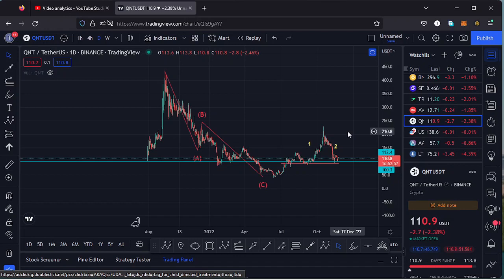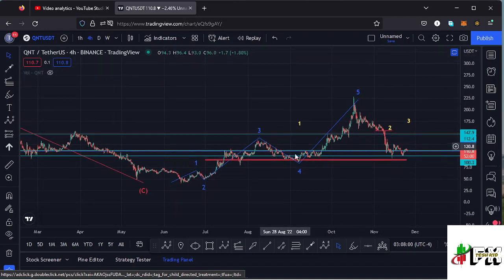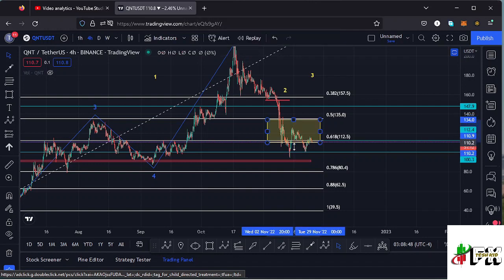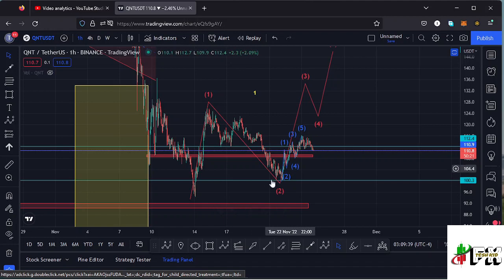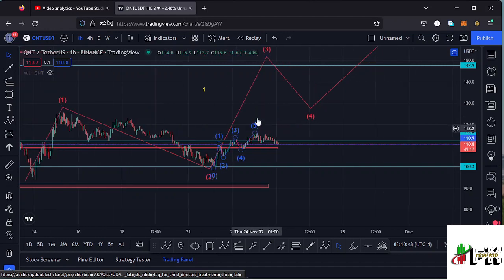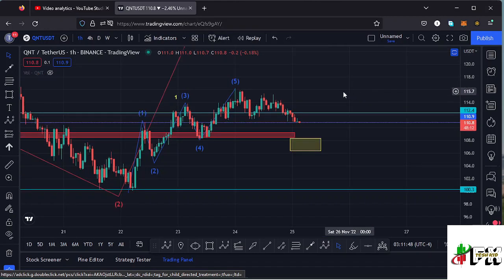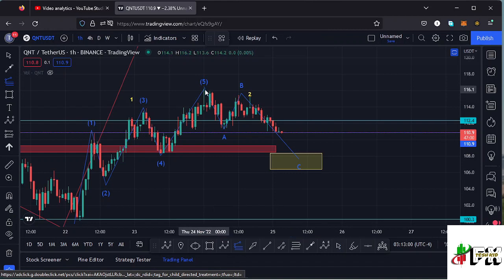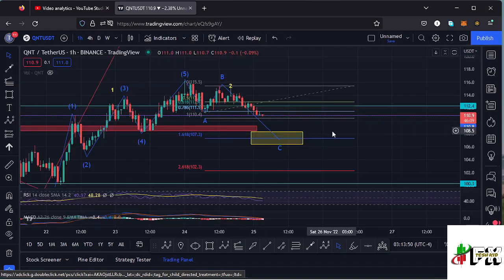QUANT (QNT) PRICE PREDICTION UPDATE !!! ELLIOT WAVES AND TECHNICAL ANALYSIS#quant